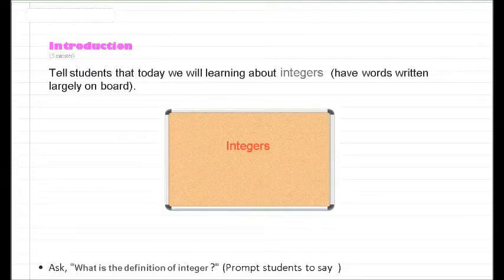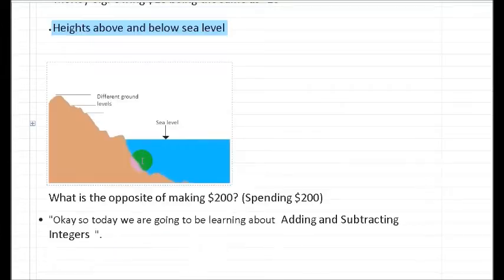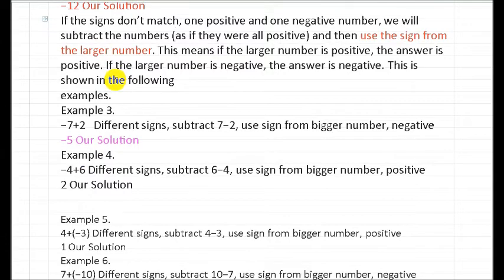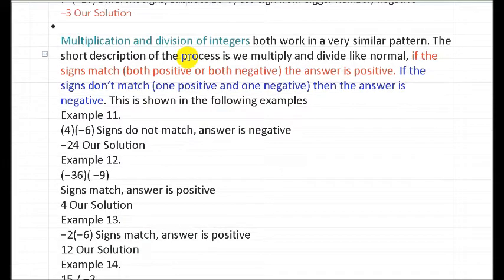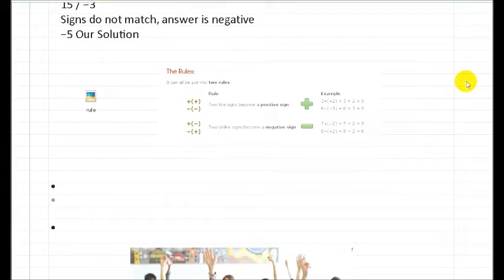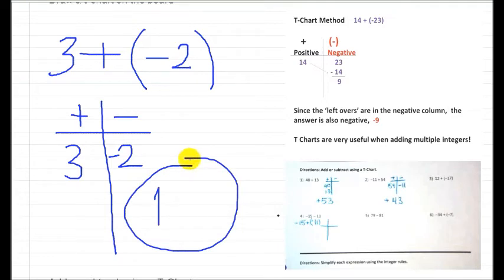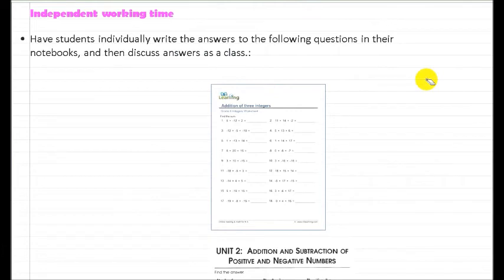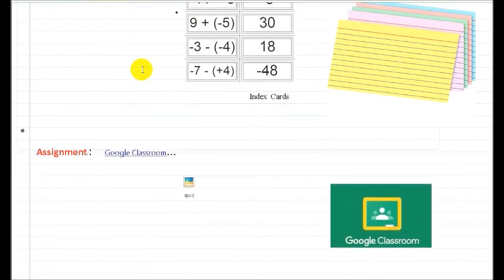Lesson Plan.. Integers .. Mathematics by Maan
Lesson Plan.. Integers .Pre-Algebra - Integers by Maan